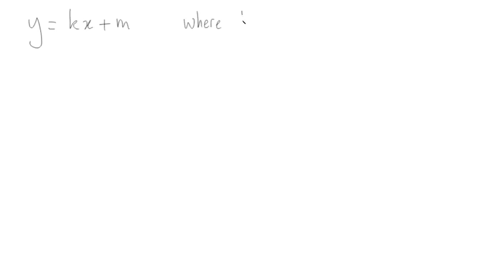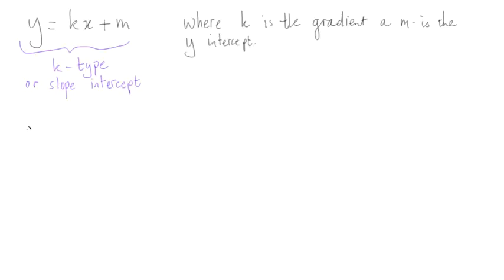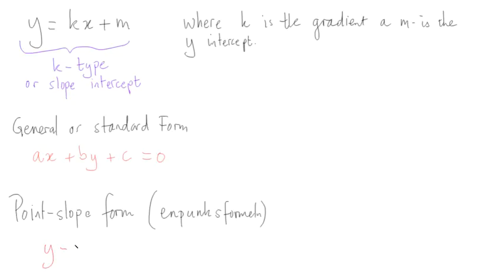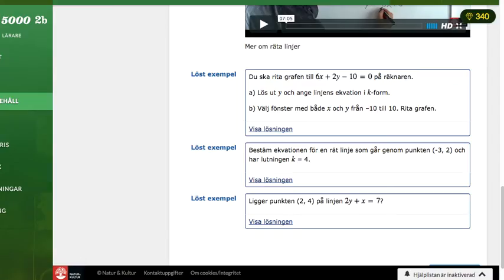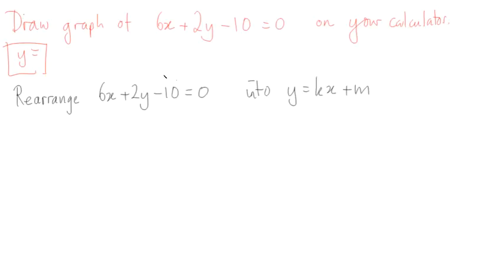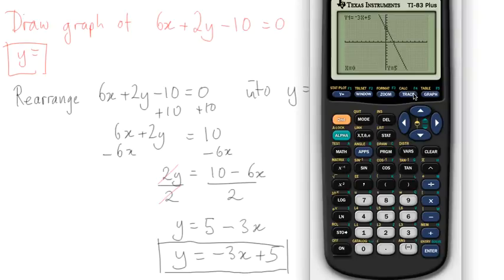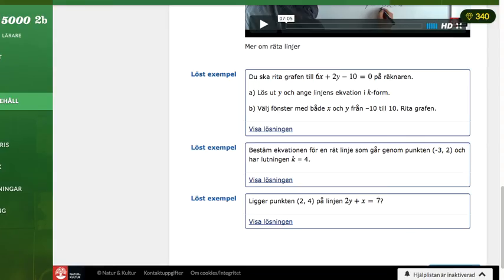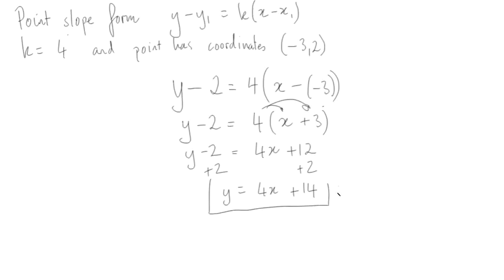Different forms of the Equation of a straight line